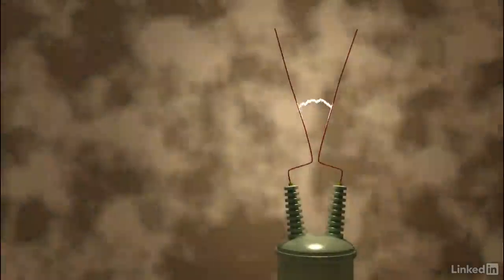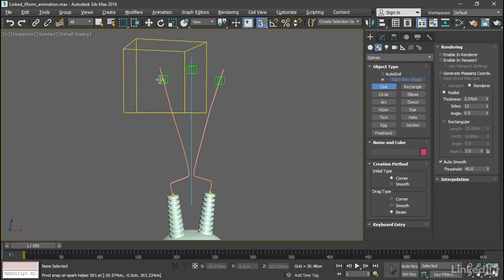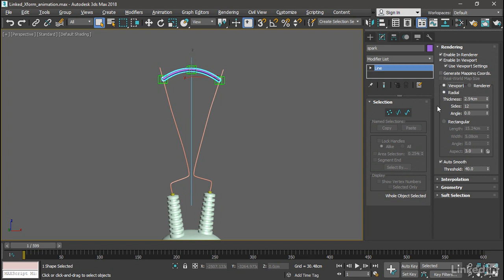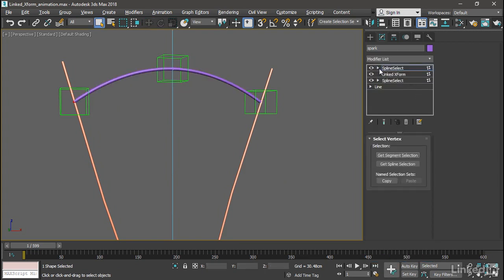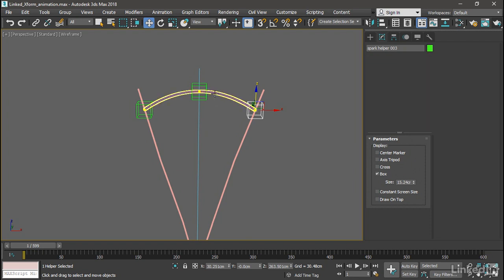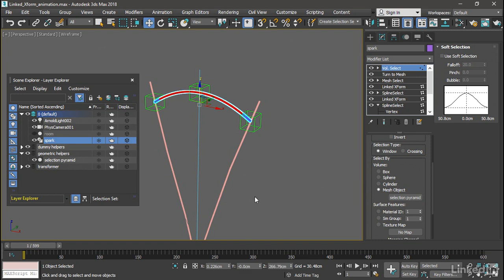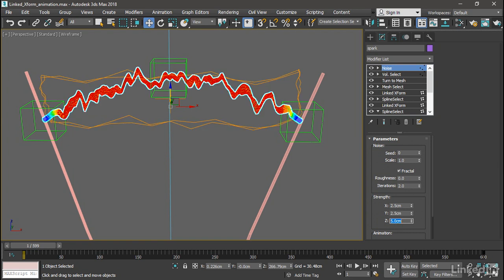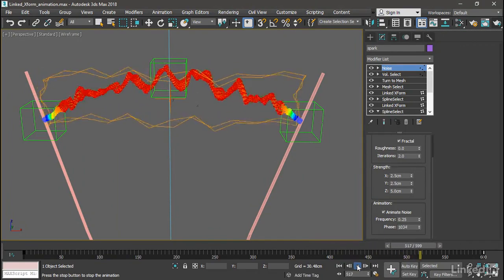17 Animating sub objects with Linked Xform